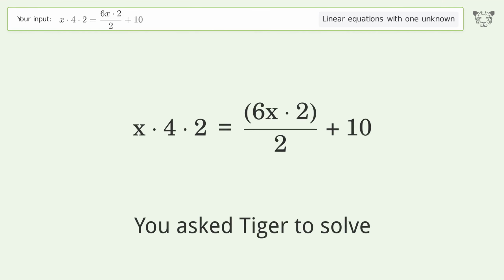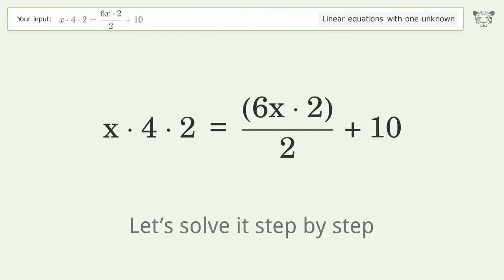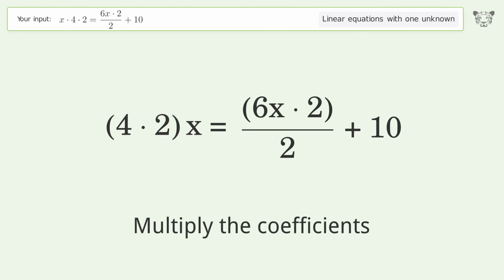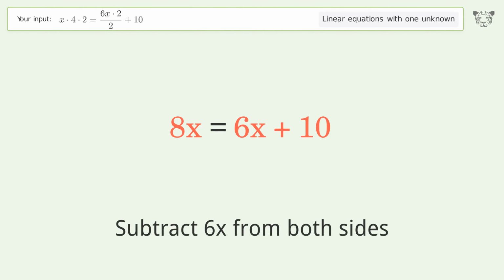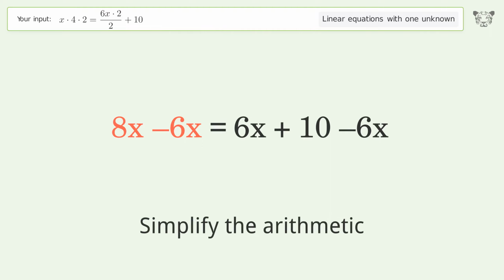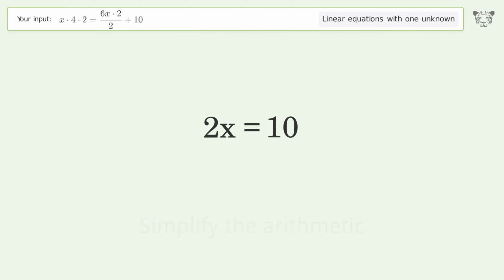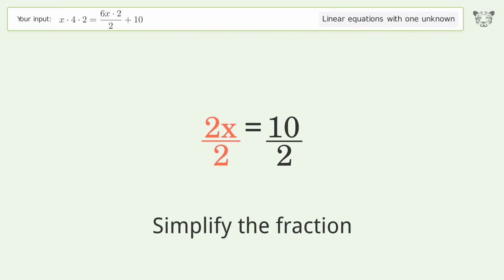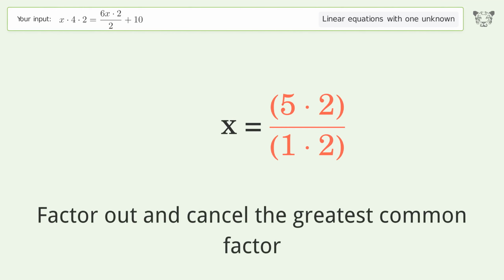Solve x*4*2=(6*x*2)/2+10: Linear Equation Video Solution | Tiger Algebra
Struggling with x*4*2=(6*x*2)/2+10? Watch our step-by-step video on Tiger Algebra to master this linear equation effortlessly.